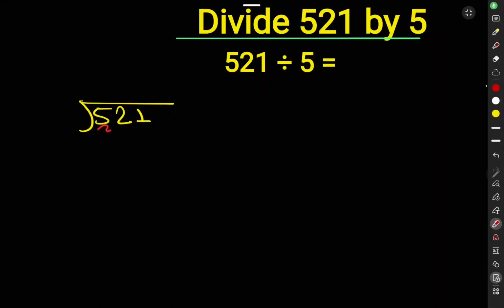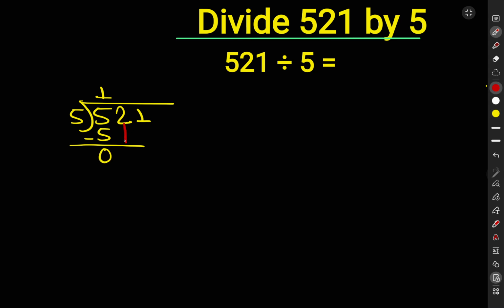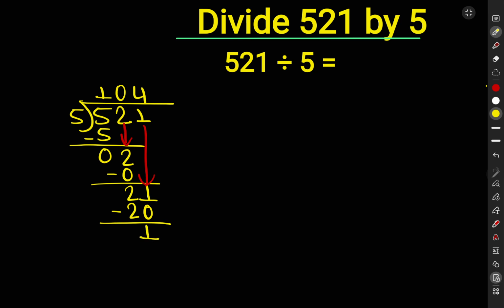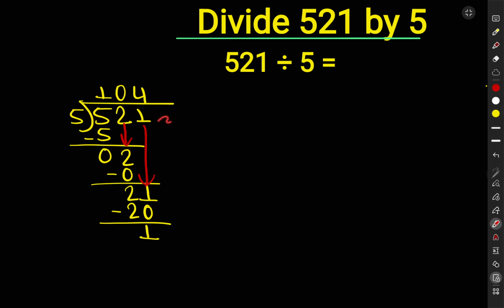521÷5 Divide 521 by 5 (Long division Method)